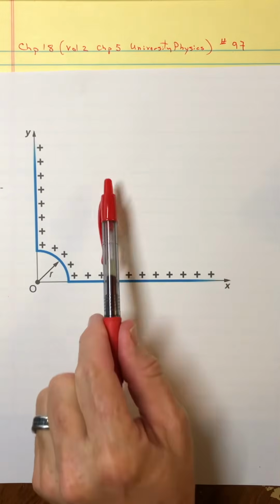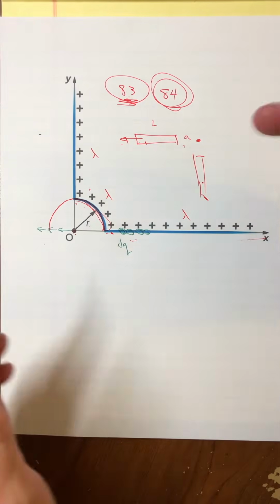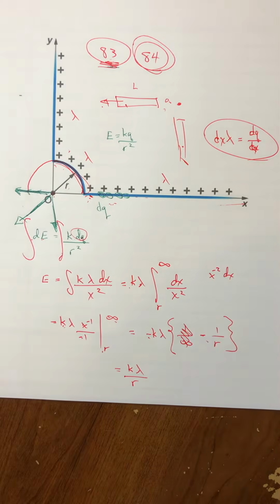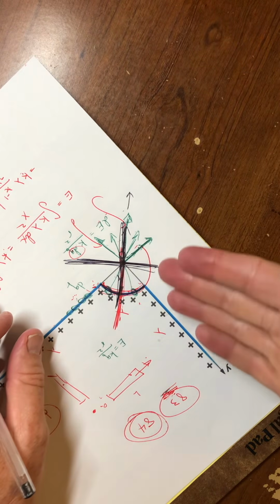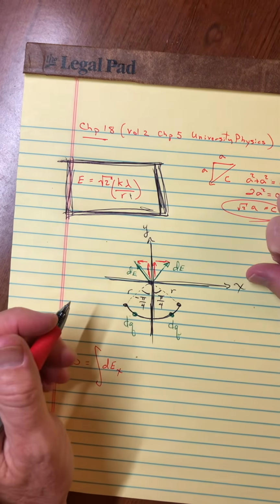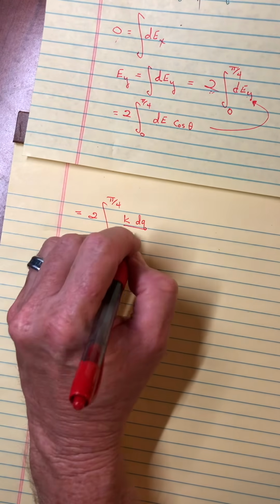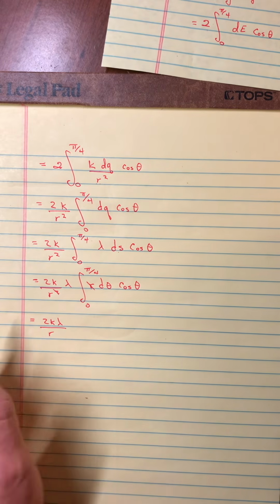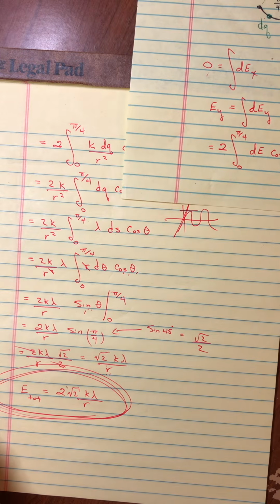Physics 111 chapter 18 (university physics chapter 5) problem 97